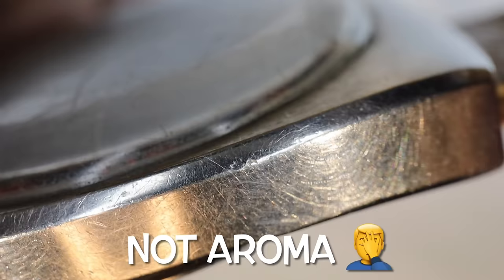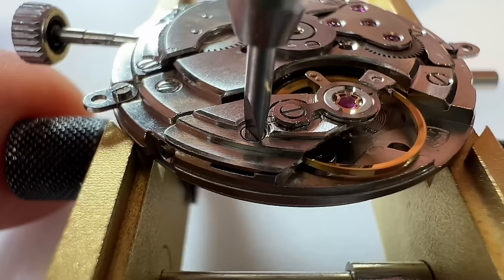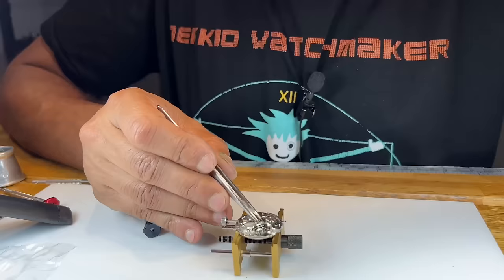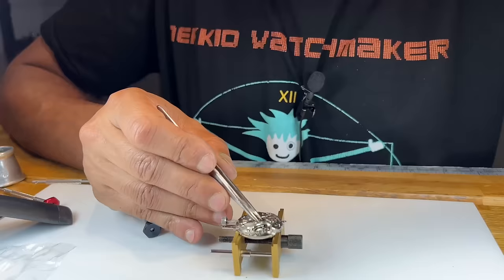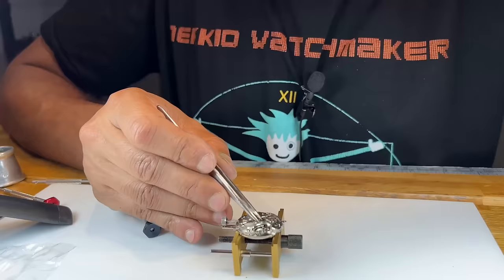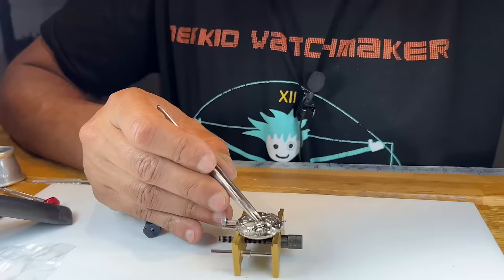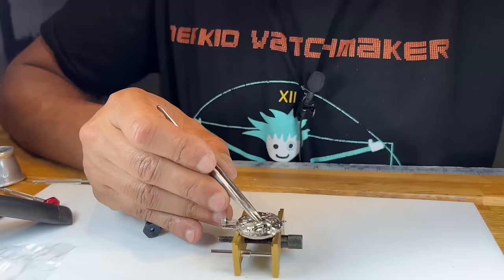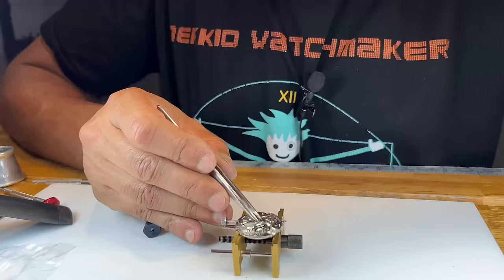1970s Roamer Stingray Dive Watch Restoration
It says 44 jewels on the dial. It says 44 jewels on the rotor. But could I find all the jewels? Find out in this episode

Some tools and starter kits available here Some tool and starter kit ideas

Fancy a nice nekkid watchmaker T-shirt?